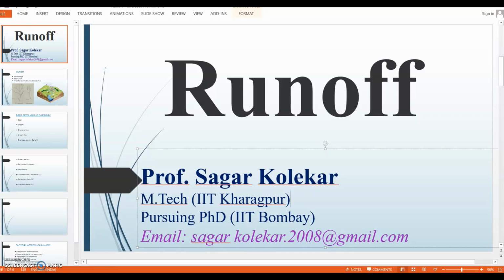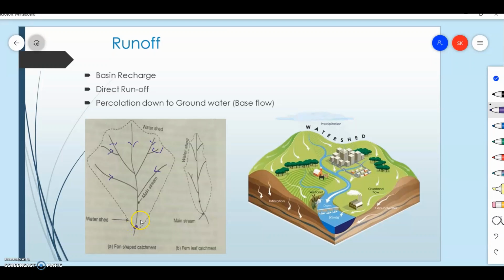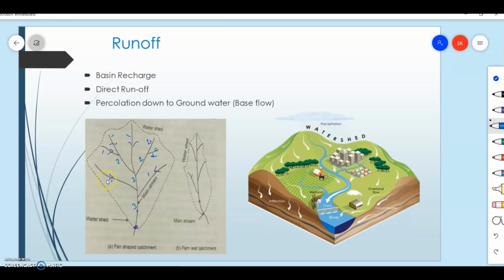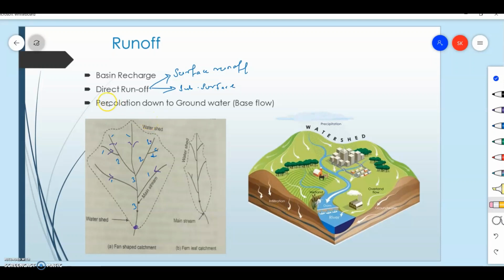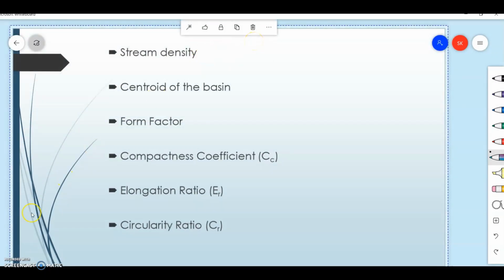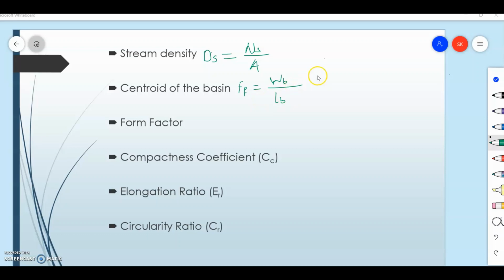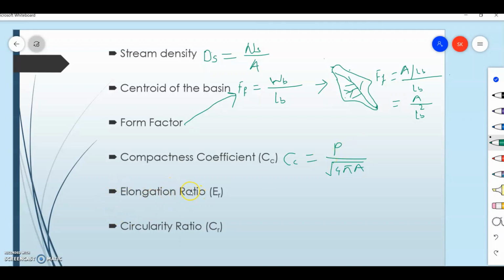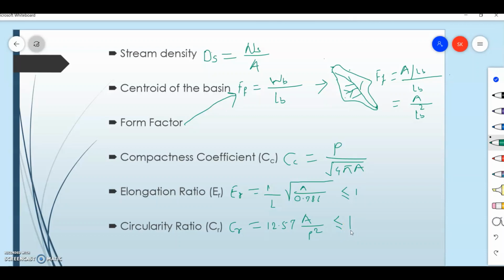Morphological Characteristics of the Watershed II Runoff II Hydrology II Prof. Sagar Kolekar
You can solve a small quiz just after this video and get results as well. Click on the below link